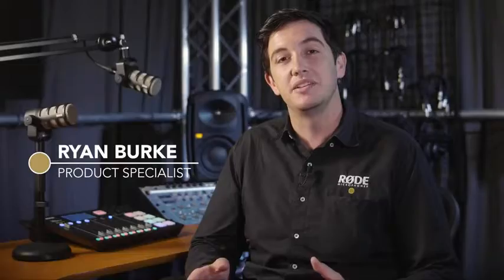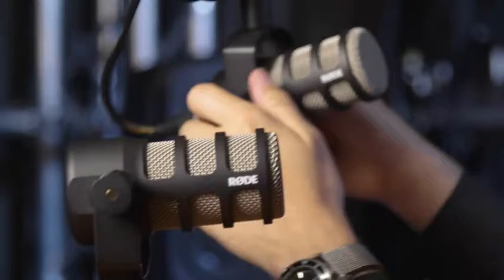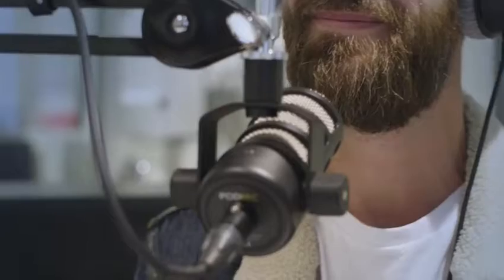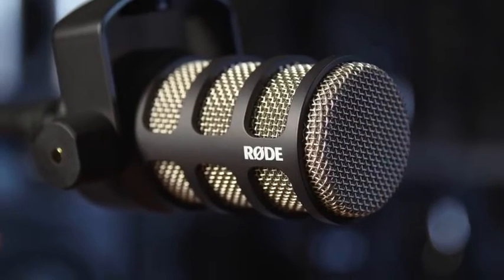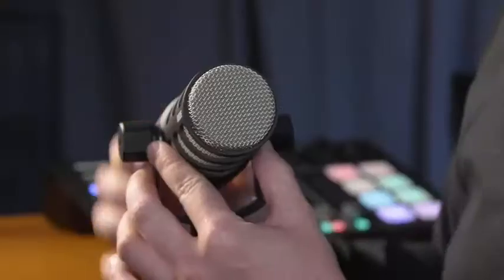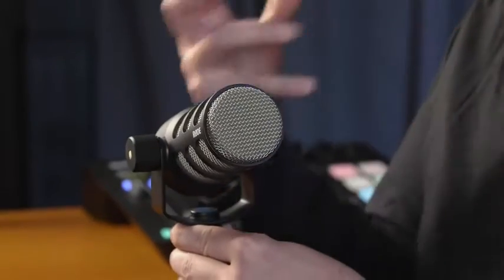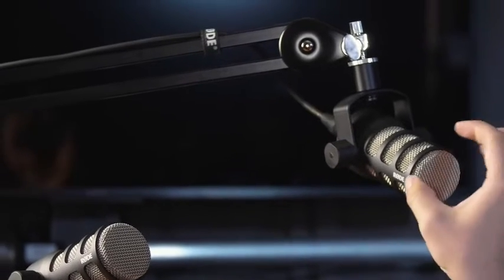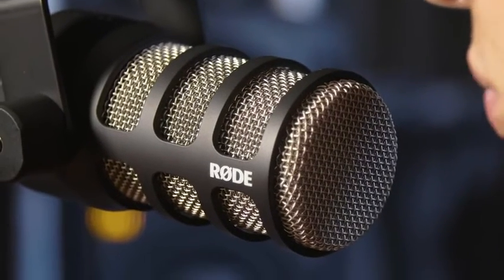Rode PodMic Cardioid Dynamic Podcasting Microphone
Rode PodMic Cardioid Dynamic Podcasting Microphone  Electronics

Brand: Rode
Polar Pattern: Unidirectional
Connector Type: XLR Connector
Item Weight: 937 Grams
A broadcast-quality dynamic microphone a rich, balanced sound optimized for podcasting
Features an internal pop filter to minimize plosives
An internal shock mounting to reduce vibration
Optimized for use with the RØDECaster Pro Podcast Production Studio
Also offers exceptional results with any high-quality microphone interface